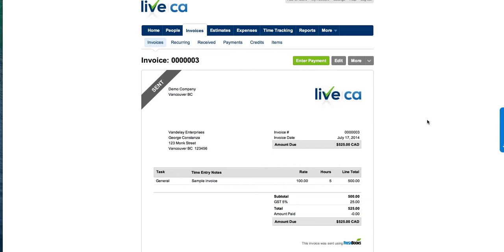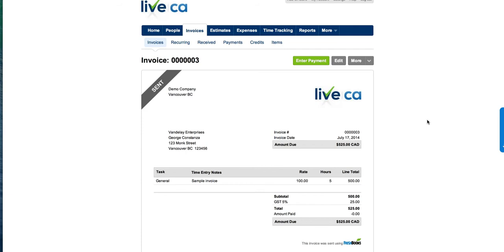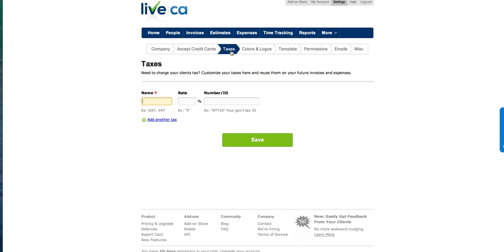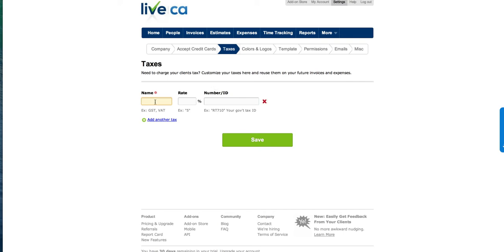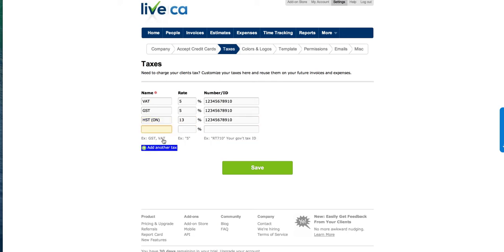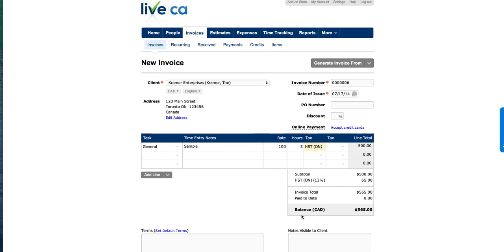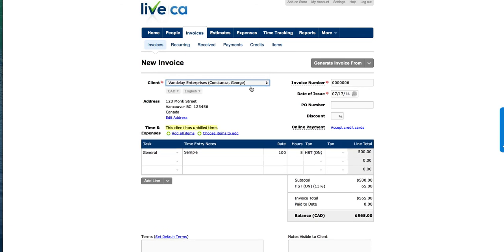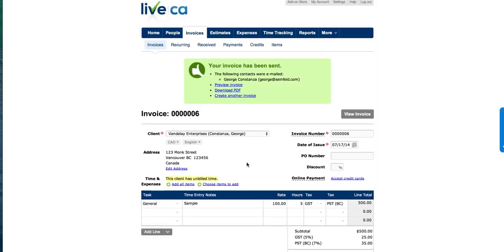FB Course Example Take 2